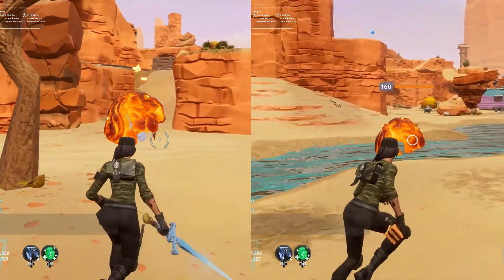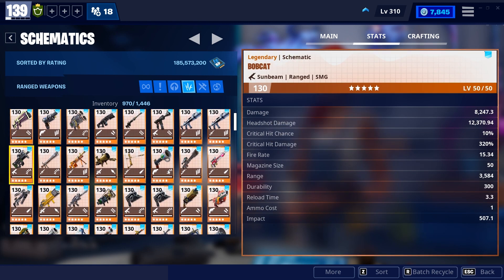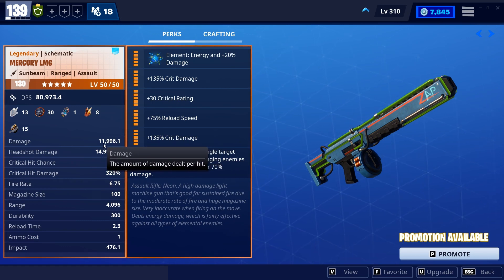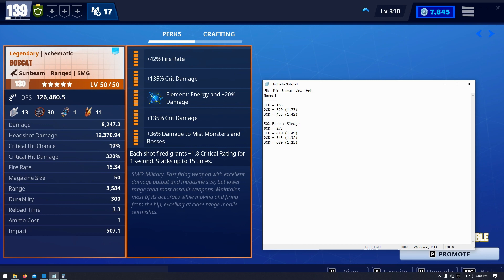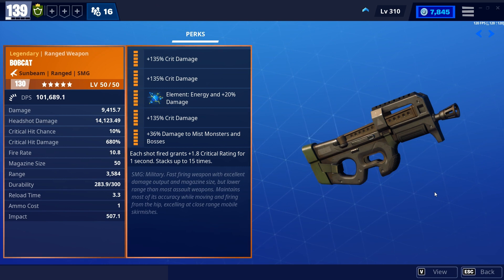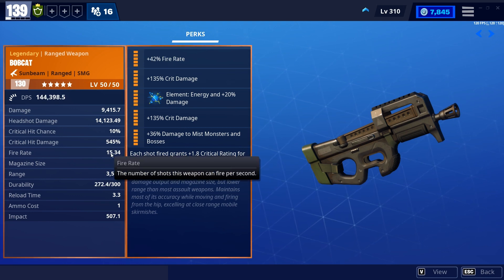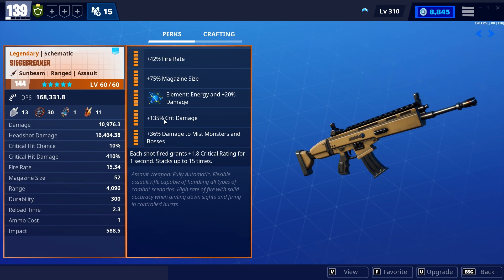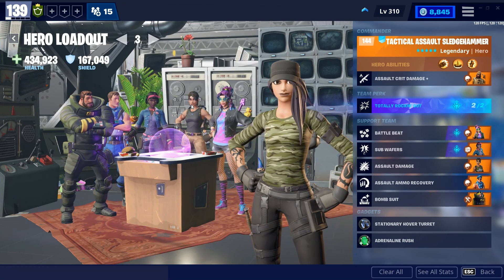Why you should use Fire Rate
Tried to keep things simple and brief so that people don't end up falling asleep. There are a lot more math to it and how you can break it down, eg: 455 Crit Damage divided by 38 Crit Chance equals 11.97, while 320 Crit Damage divided by 38 Crit Chance equals 8.42, meaning the 3CD totals at 119.73 over ten shots, while the 2CD totals over 119.56 over 14.2 shots. This is explained in the growth part... but this more detailed description could have been way too cumbersome for someone to try and understand.

It's also not a perfect art as some perk options might be better with the regular choices due to how the weapon works, and the feel of the weapon itself.